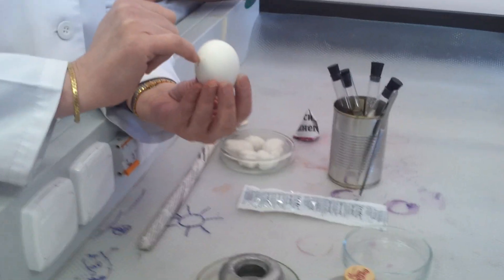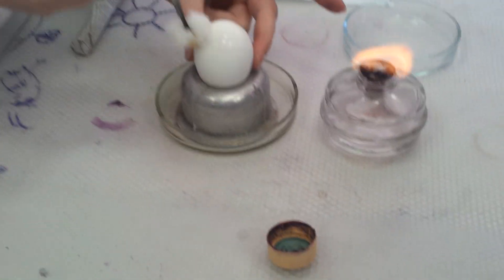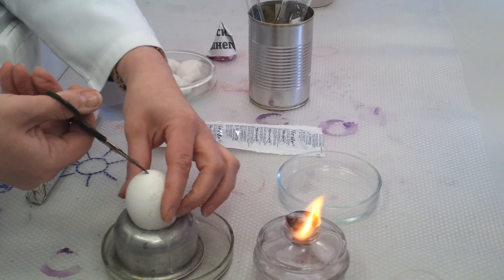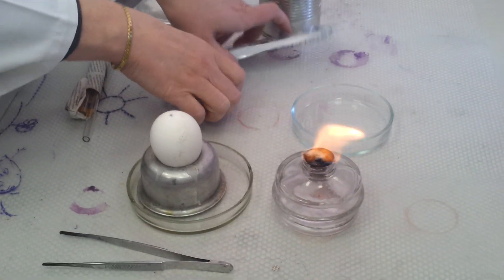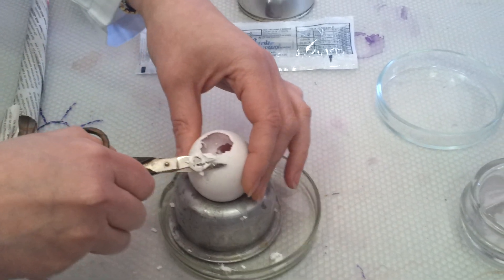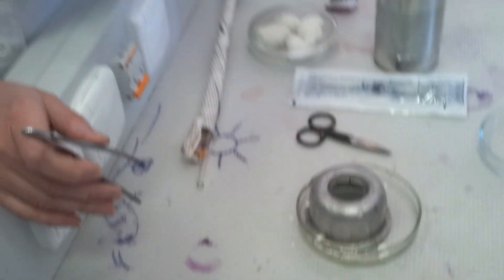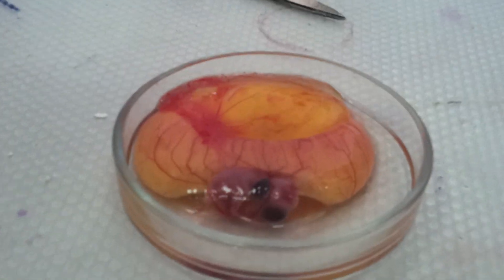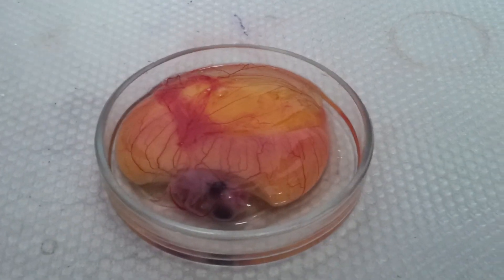Viral Cultivation in Chicken Embryo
Viruses, Rickettsia, Brucellae and some other bacteria can also be cultured in 6 to 12 days old chicken embryo.

This is because these viruses and bacterias cannot be cultured on artificial bacteriological culture media. They are obligate intracellular parasites, so they need LIVING HOST CELLS for propagation.

Location : Microbiology Department, MSMU, Moscow.